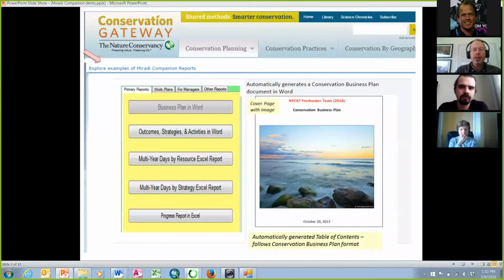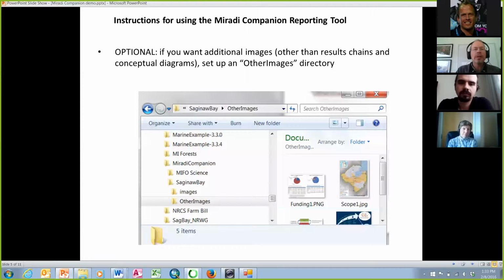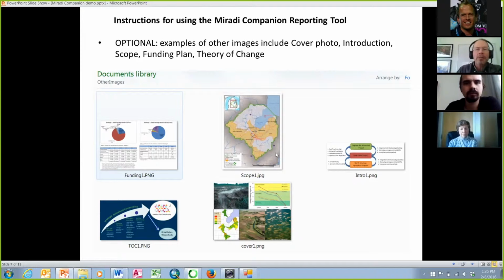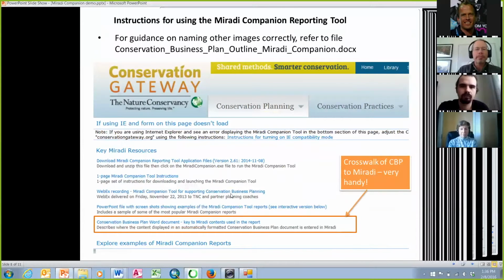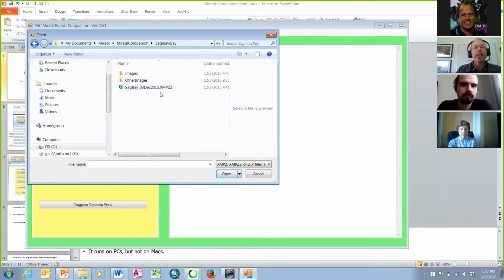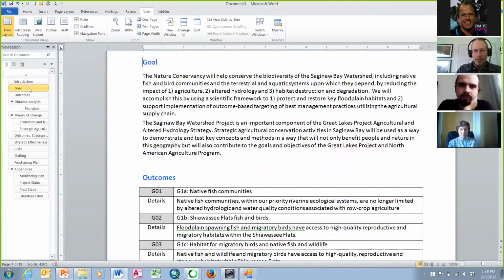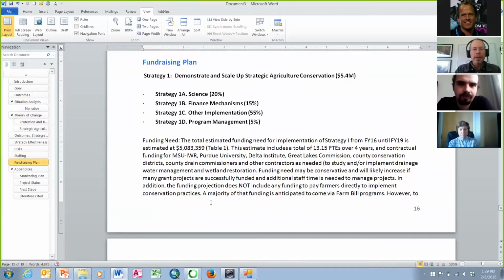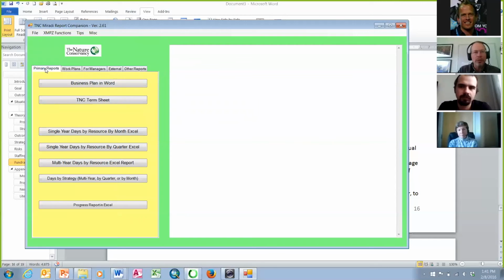Miradi Reporting Options: Miradi Companion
This is a Miradi training/demonstration of Miradi Companion presented by DougPearsall during the Miradi User Group meeting on 8 February 2016.